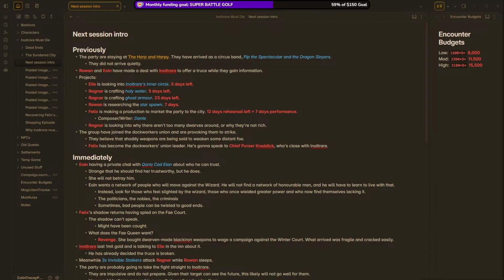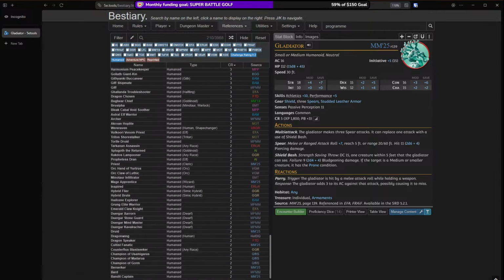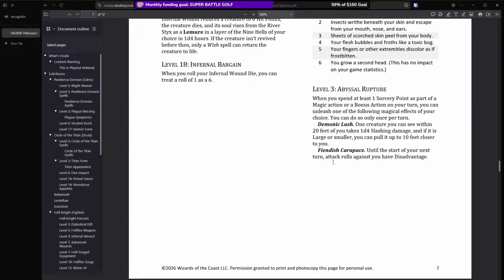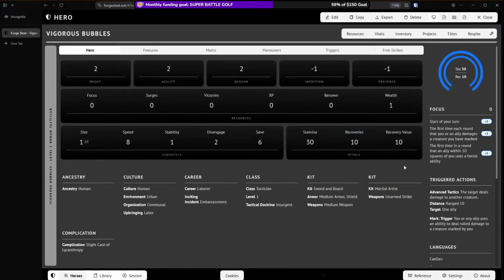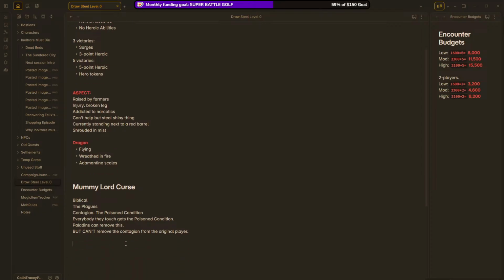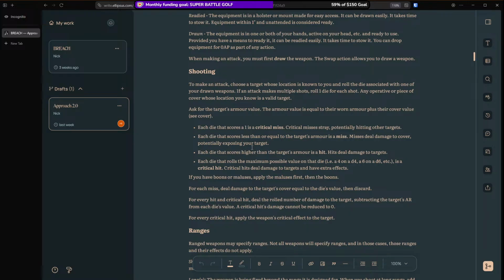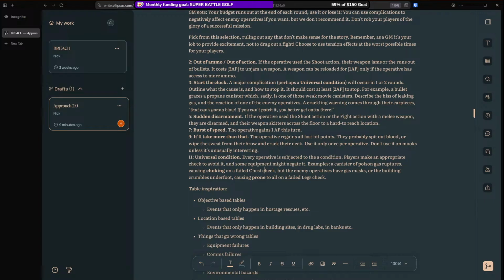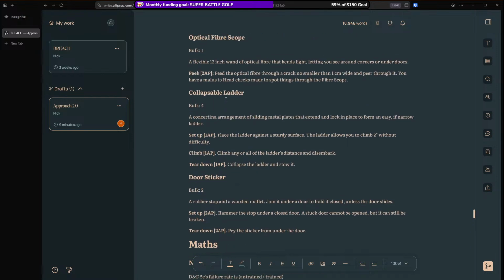Hitherto Unnamed D&D and TTRPG Talk Stream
I'm talking about tabletop games and doing some D&D prep.